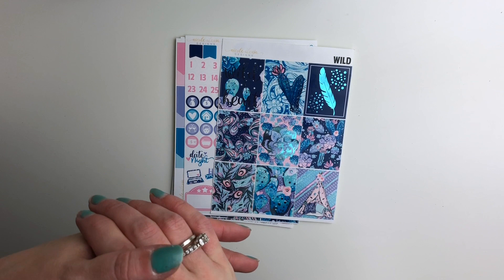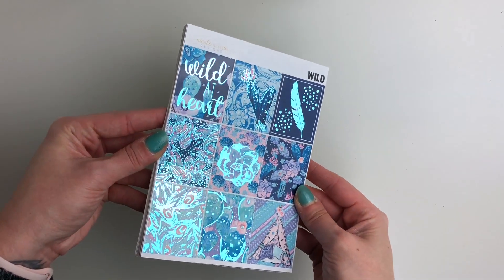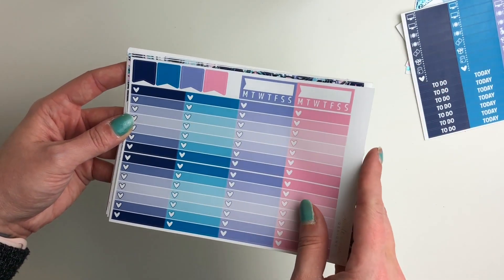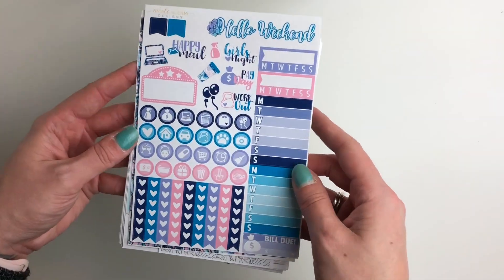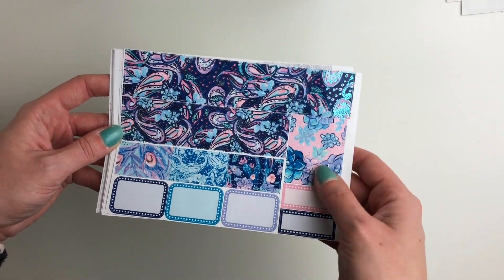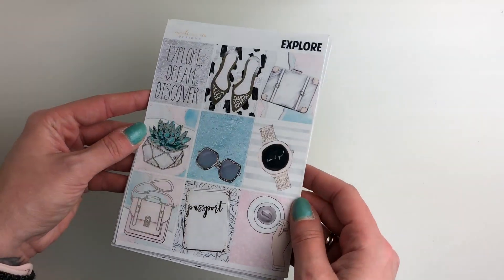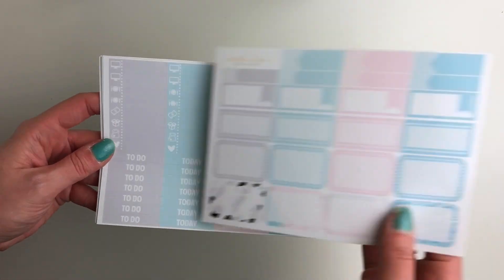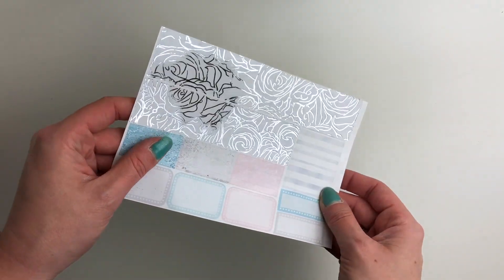New Releases | 3-3 | Wild and Explore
Sorry for the bad lighting! New releases will be available at 8 PM EST 3/3!
Social -
NicoleAlexiaDesigns
NicoleADesigns

Favorites:
FrankHeartsYou -